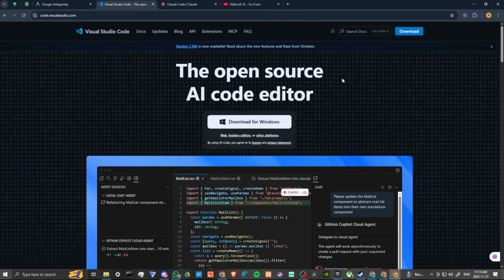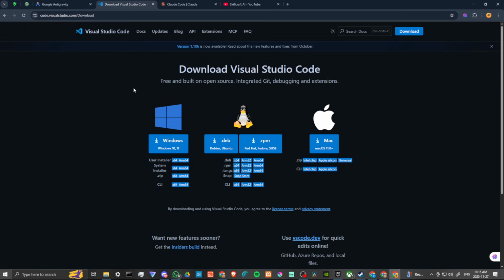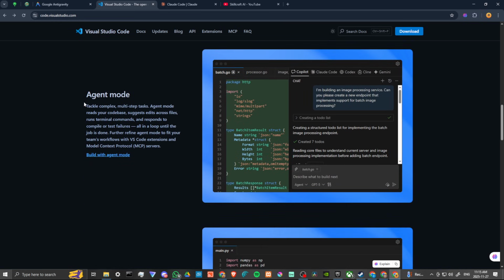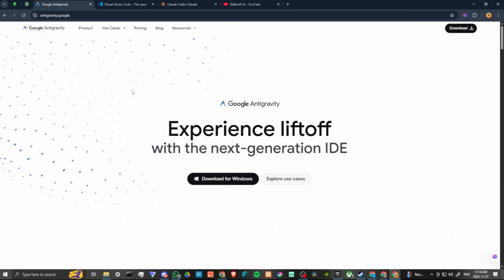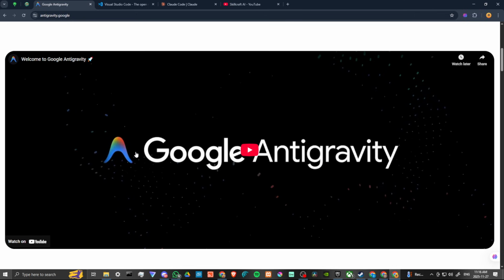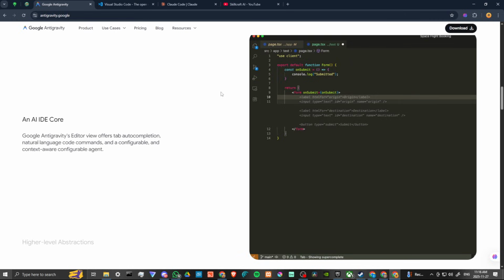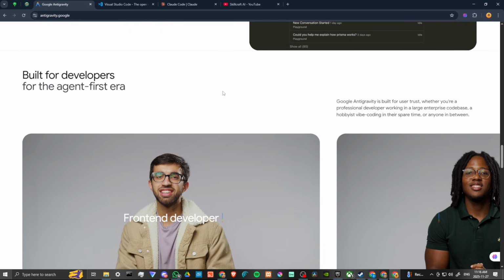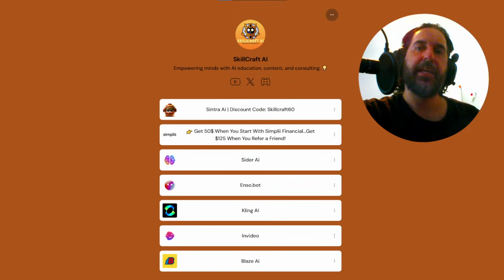Google Antigravity vs VScode (2025) | Which Software Tool Is More Powerful?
Discover the strengths and weaknesses of these innovative software applications.